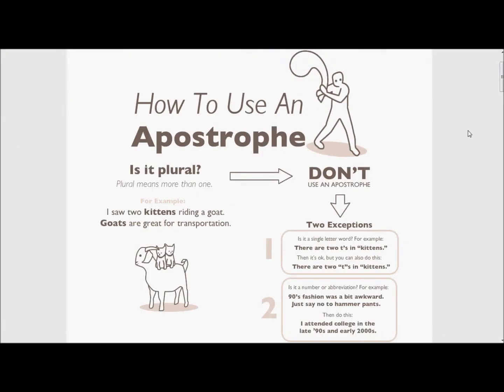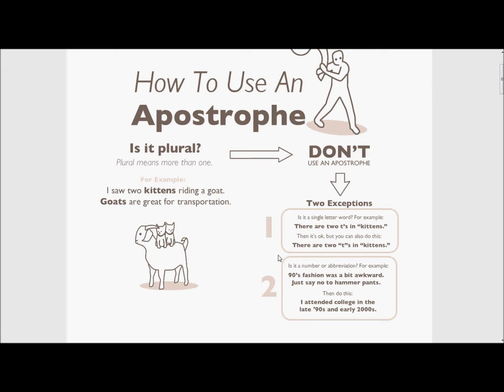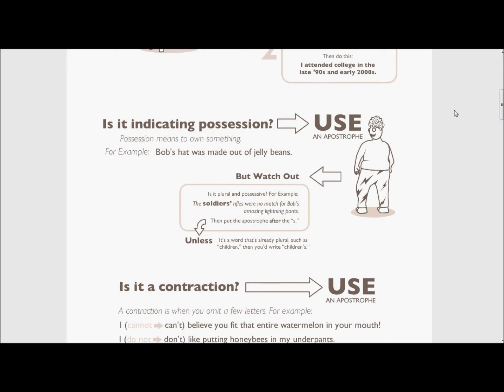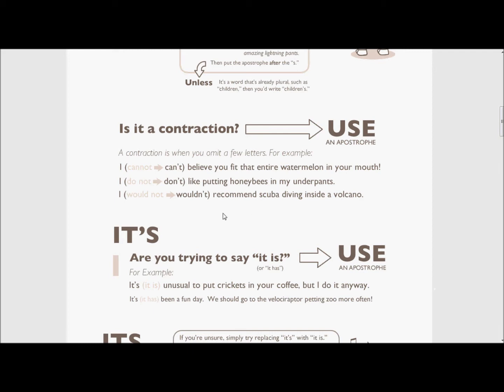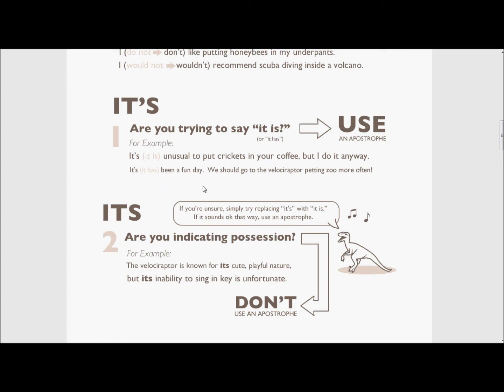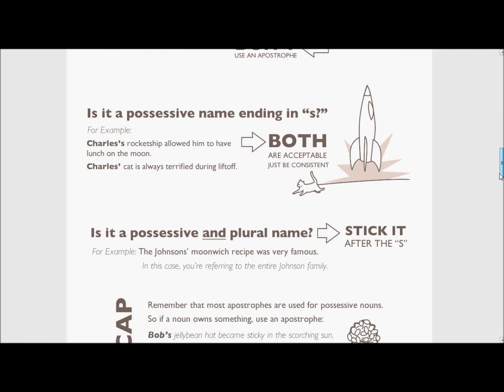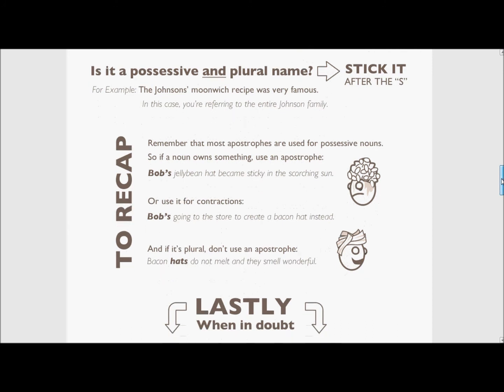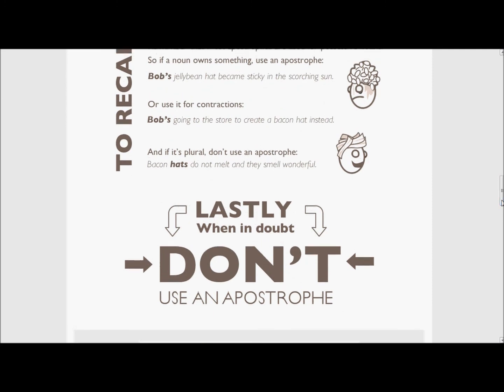Apostrophe Fun!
Brief instruction on apostrophes